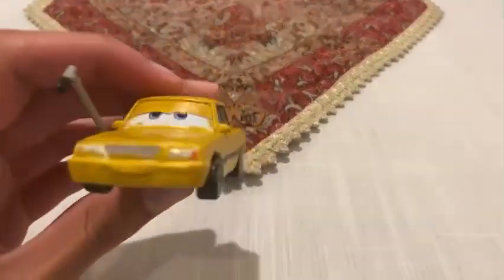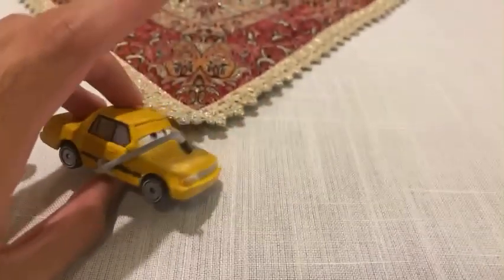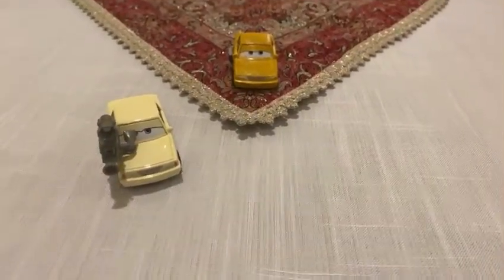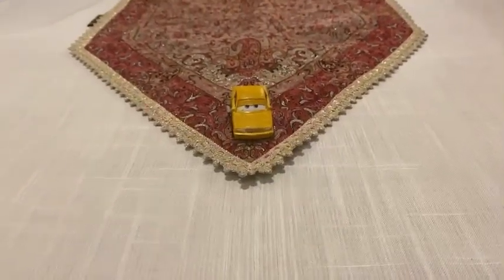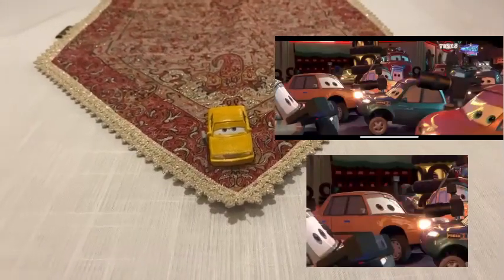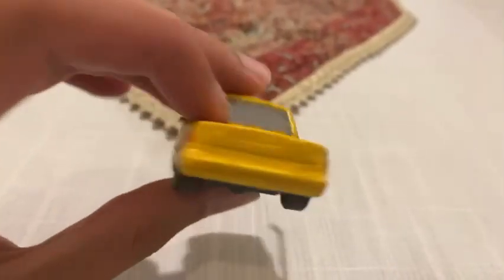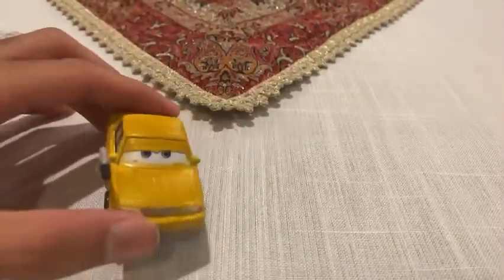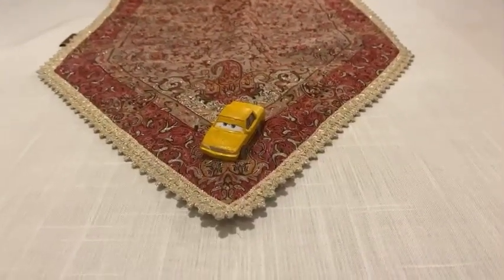Disney Pixar Cars Diecast Tia Krater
The sedan interviewer of racing sports network is made in custom.